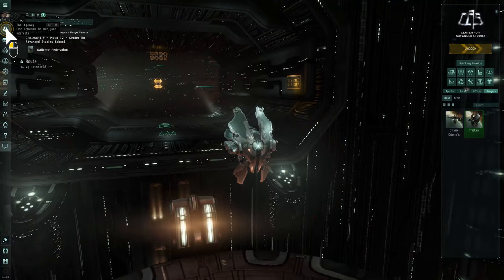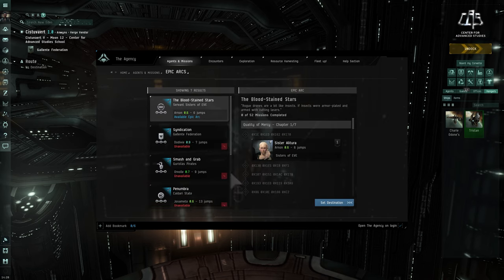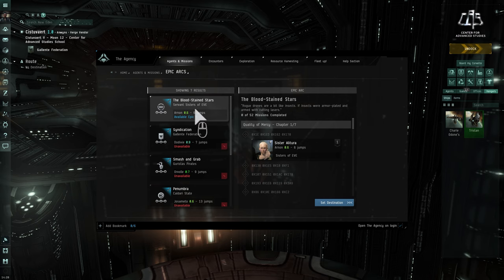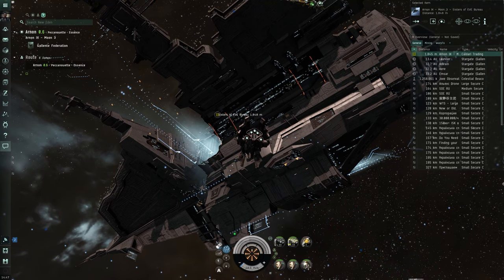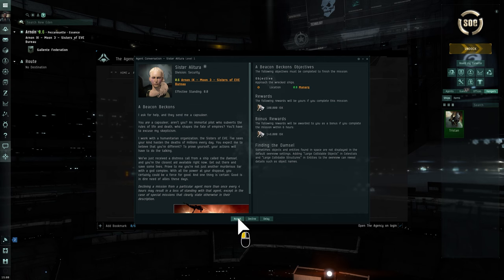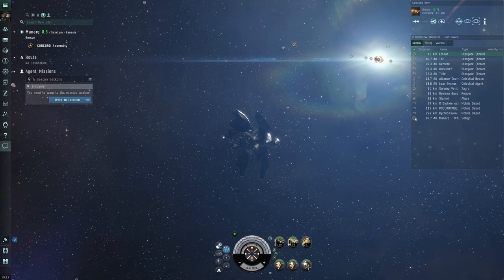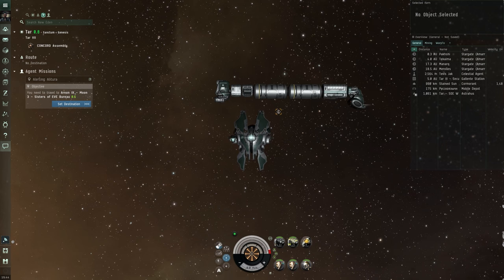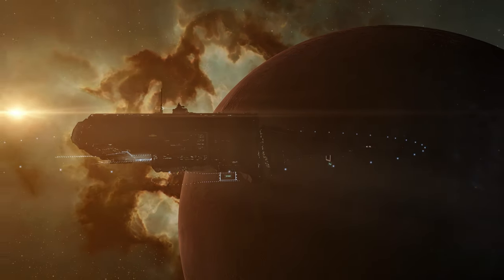EVE Online | Academy - Starting an Epic Arc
Welcome to the Academy, Capsuleers. This beginner tutorial goes into detail on Epic Arcs in EVE Online, how you start them, what they offer, and how to complete one.

Epic Arcs are chains of missions available from specific agents around New Eden. The missions you will be tasked with completing during the Arc are typically more difficult than standard missions of an equivalent level, but the rewards are improved to match that and will often be unique to that Epic Arc. A great way to try this out as a new player is to have a go at the Sisters of EVE Epic Arc - The Blood-Stained Stars. It can be started by speaking to Sister Alitura in the Arnon solar system and it will take you through 51 missions unique to the arc.

Looking to learn more? Head over to the EVE Academy now and find out what EVE Online has to offer you.